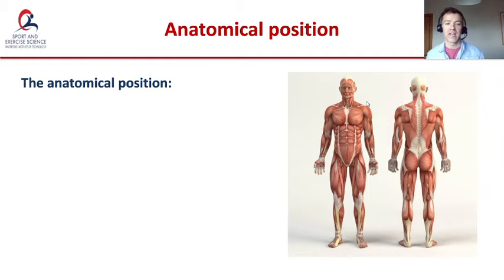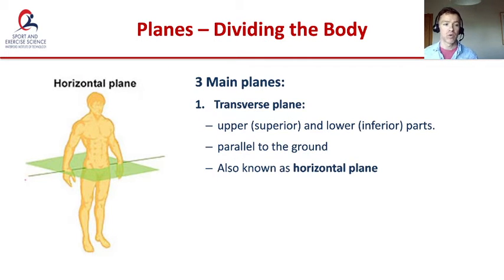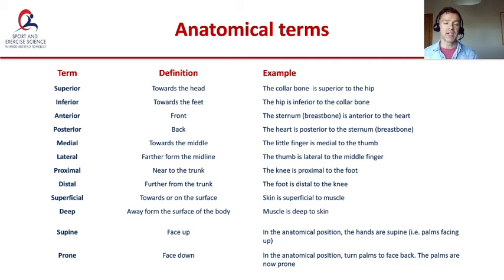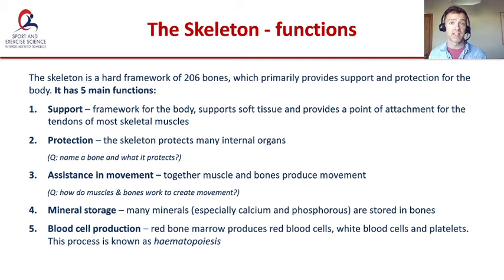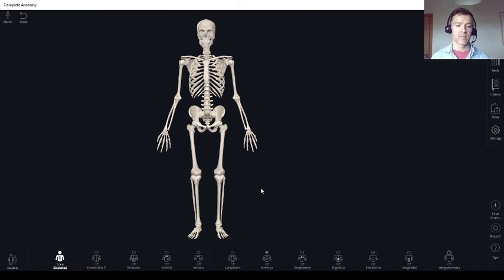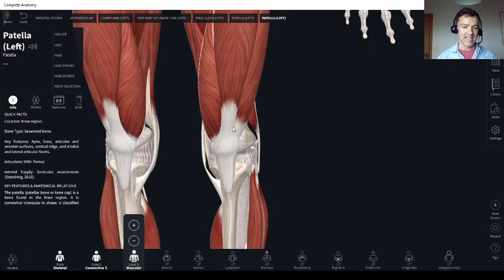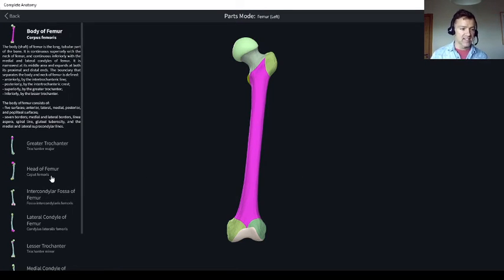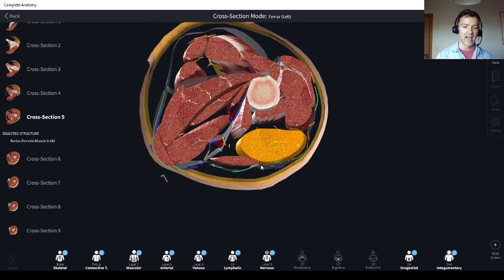Anatomy for Beginners - Tutorial 01: anatomical position, planes of the body and location terms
Anatomy tutorial for beginners and undergraduate students - especially students on sport, health or fitness related courses. This tutorial covers the anatomical position, planes of the body, location terms and an introduction to the skeleton​. This video is perfect if you are starting to learn anatomy or are just curious about the body. Part of a series - check out this playlist for more!

Software Credit: Complete Anatomy from 3D4 Medical